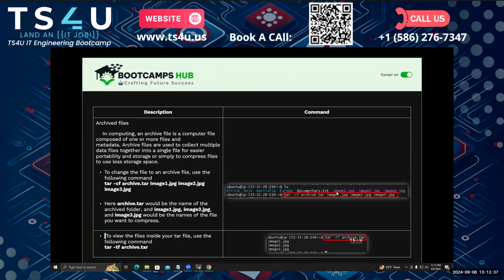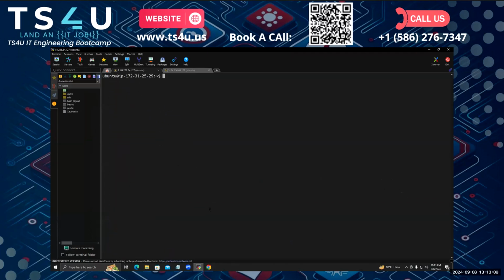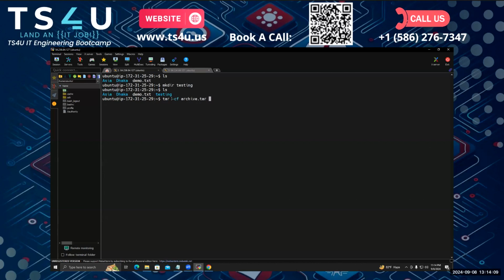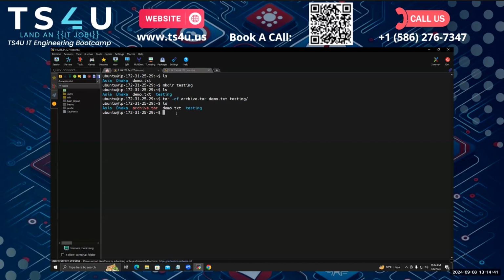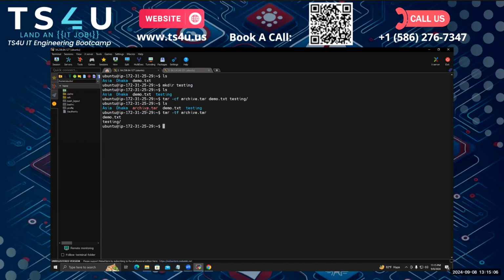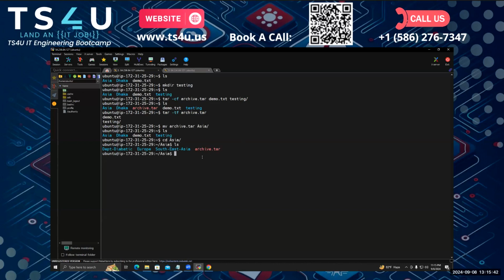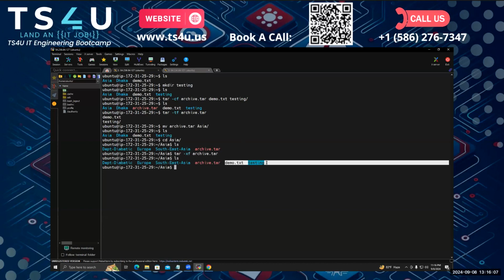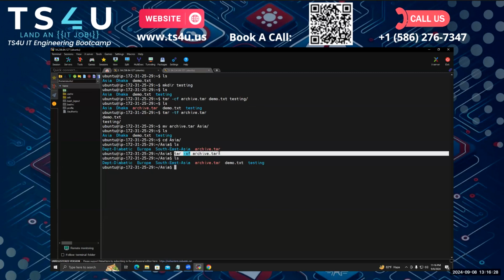24. How to Use GREP to Search Text in Files (Case Sensitivity, Exclusion)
1. The graph command filters a file or a particular pattern of characters and displays all lines that contain that pattern.
2. It searches for a specific word in a file and shows all lines that match the word.
3. Example: Creating a file named graph.txt with content, using the cat command to display the content.
4. Using the graph command to search for the word "quick" in the graph.txt file, displaying lines containing the word.
5. Using the graph command with the -v option to exclude lines containing the word "quick" in the graph.txt file.
6. This command can be used to search for and filter specific words in a file.

In this comprehensive tutorial, we'll explore how to effectively use GREP, a powerful command-line tool, to search for text within files. Whether you're a beginner or looking to refine your skills, this video will guide you through the essentials of GREP, focusing on case sensitivity and exclusion techniques.

Learn how to:
- Perform case-sensitive and case-insensitive searches
- Exclude specific patterns from your search results
- Utilize GREP options for more precise text searching
- Enhance your file searching efficiency with practical examples

Join us as we break down the process step by step, providing you with the knowledge to master GREP and streamline your text searching tasks.

Our Office address:
30500 Van Dyke, Ste- 201